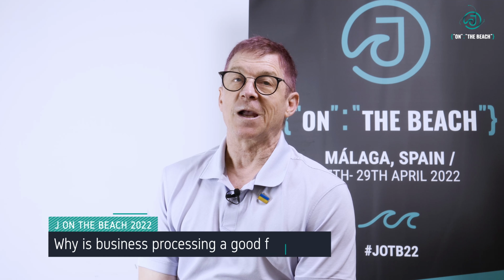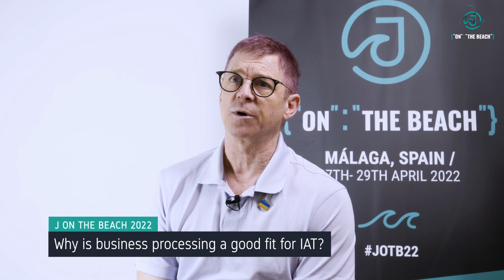Interview with David G. Simmons at JOTB22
Principal Developer Advocate at Camunda

David is an Internet of Things (IoT) pioneer who has been working in the field for over 15 years. He is now the Principal Developer Advocate at Camunda. Previously, he was Head of Developer Relations at QuestDB and the Senior Developer Advocate at Influx Data. That’s 2 Time Series databases in a row. If you’re wondering how that’s related to IoT, read about Why an IoT does Time Series Data.